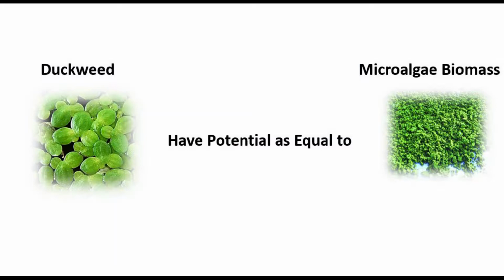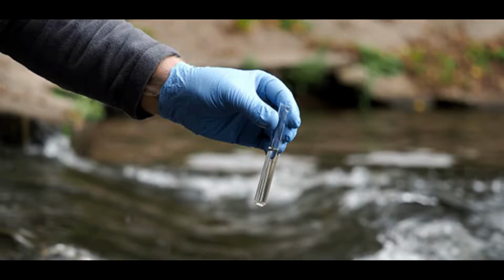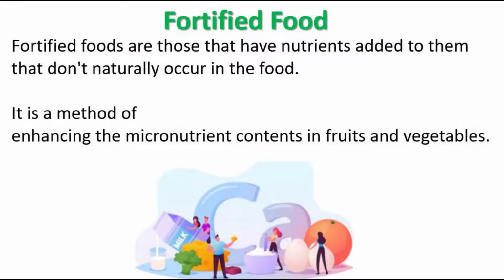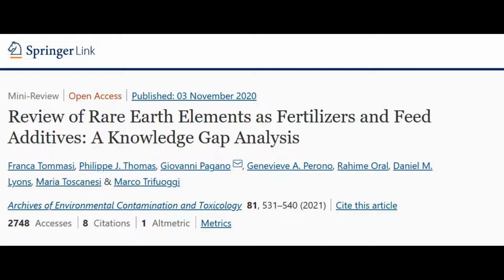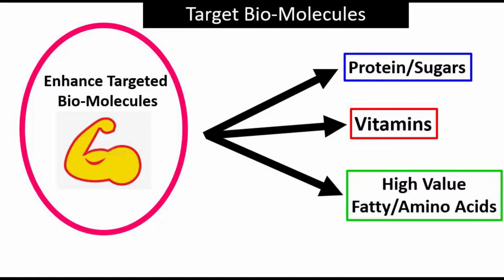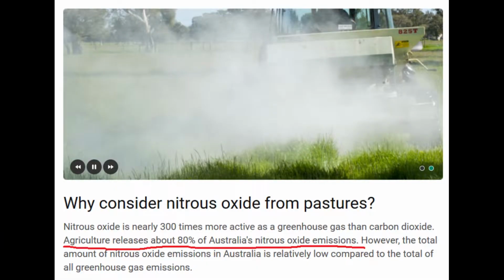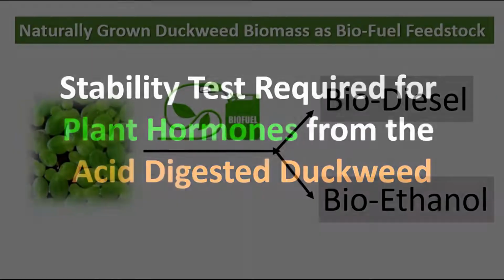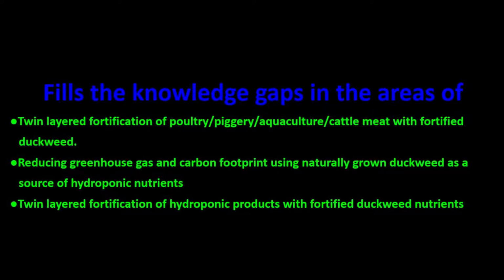Camden Council - Ecologically sustainable development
Camden  Council’s Effort on Australia’s Agenda on Climate Change and Circular Economy Based Waste Management